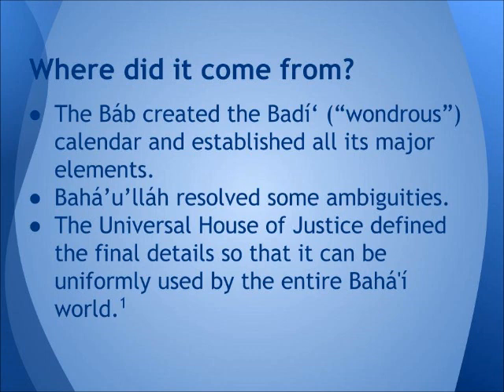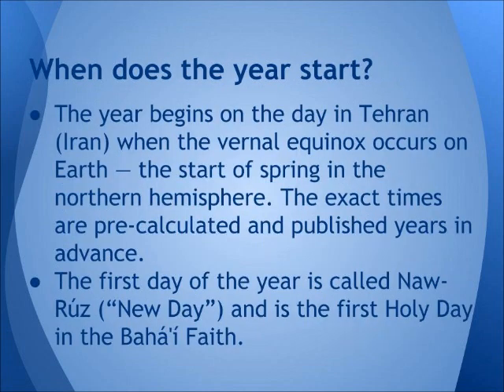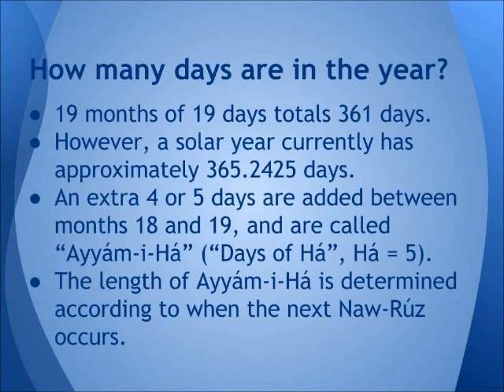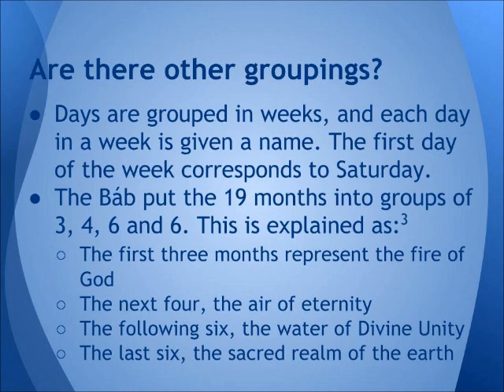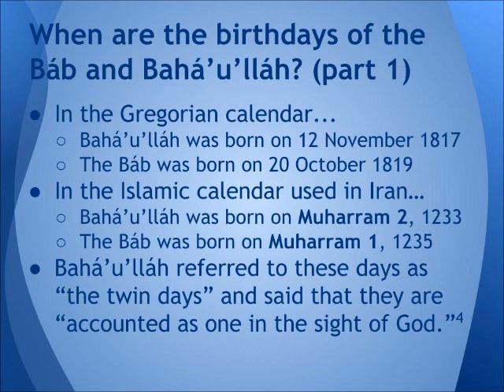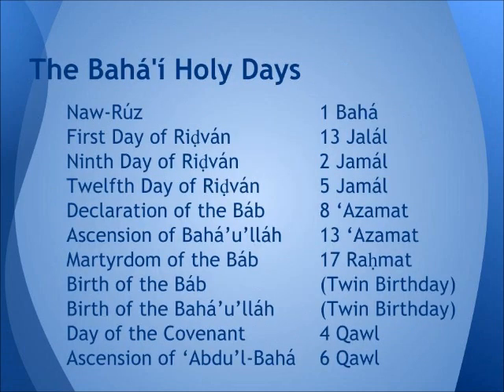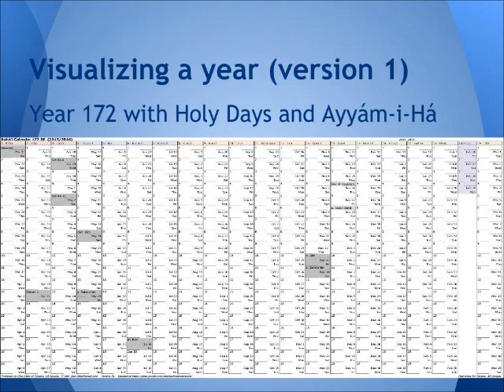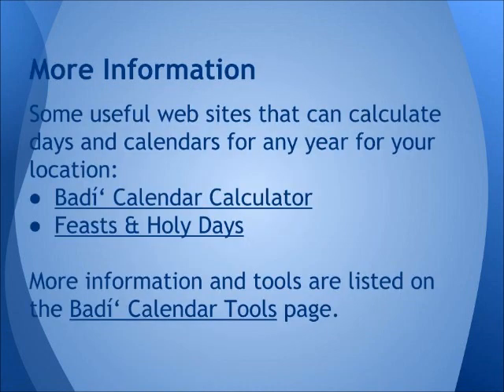Introduction to the Badí‘ Calendar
Confused about the Badi' Calendar and what it may mean for your Baha'i Community? Slideshow by Glen Little, in collaboration with other Wilmette Institute Badi' Calendar course members. Voice-over and video editing by Niki Daniels. First Published 4 ‘Alá’ (Loftiness) 171 BE

Feasts and Holy Days (on Calgary Baha'i Community website)

Original Slideshare version of the presentation (feel free to download and share)

Baha'i Calendar Coloring Page (pictured on front of video)

'Dawn Prayer' link - The Du`ā  Saḥar by Imám Báqir